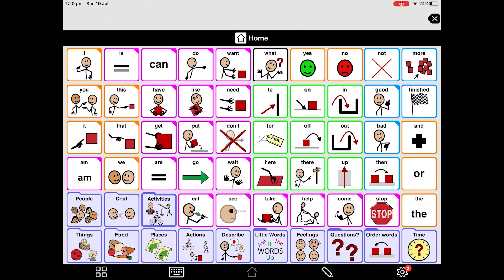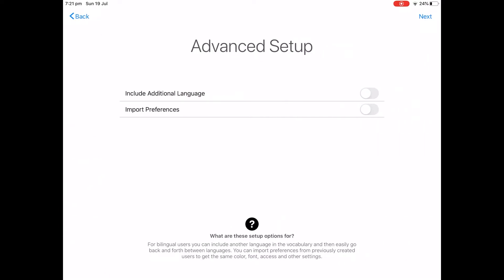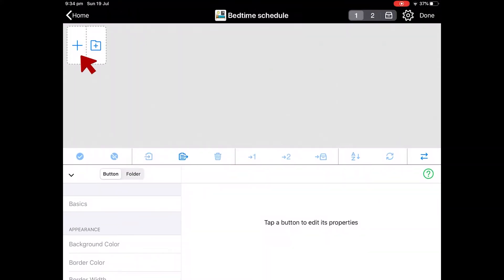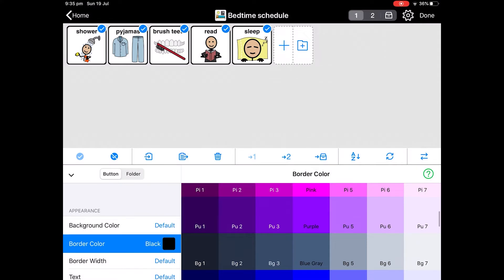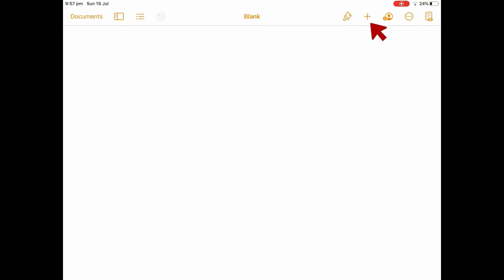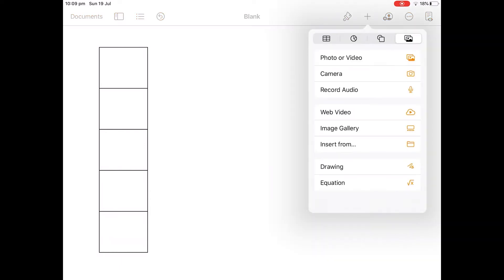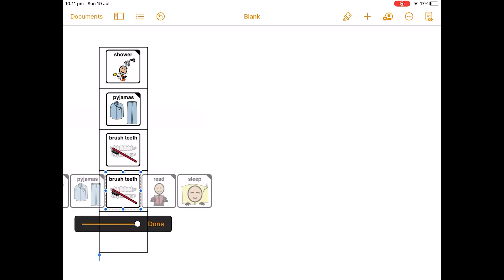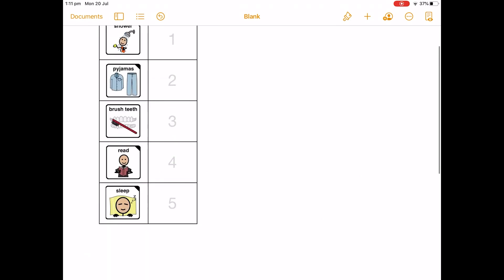Part 2 : How to use Proloquo2go to make Visuals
So you already have Proloquo2go on your iPad. Why go and purchase another program or try to making your own visuals when you already have a program that can do all this!! In Part 2 I go into detail about how to actually create the visuals using the Proloquo2go app.
In Part 3 of this series I show you how to customise these visuals with your photos, google images and different colours.

Chapter times :
00.19 mins - Creating a user
01.39 mins - making a folder
02.36 mins - Making the visual schedule
04.37 mins - laying out your schedule in a grid

Upcoming Videos :
Make sure you’ve seen Part 1 and check out Part 3 in this series! I
Therapy